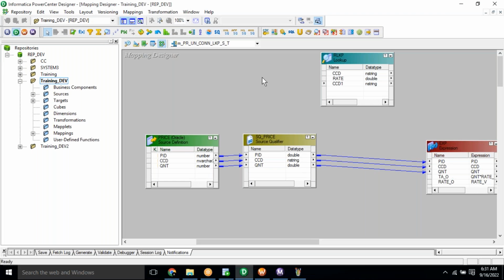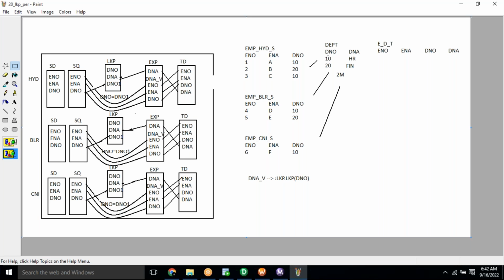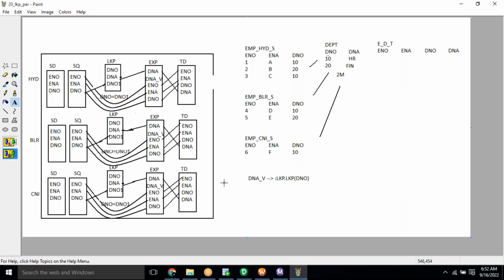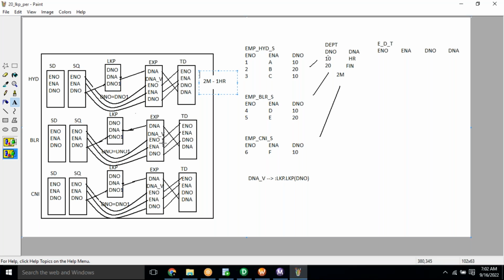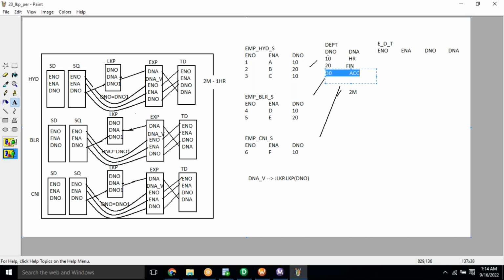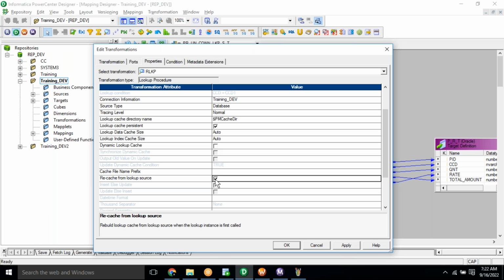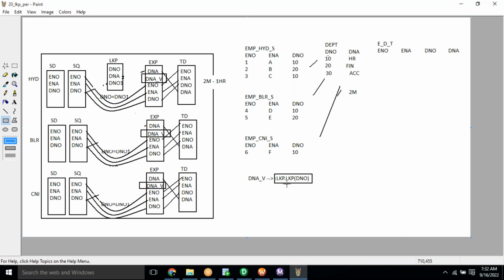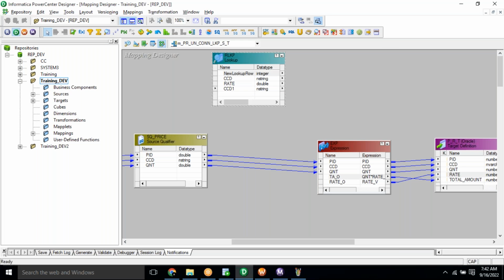ETL Informatica Training session Class 16